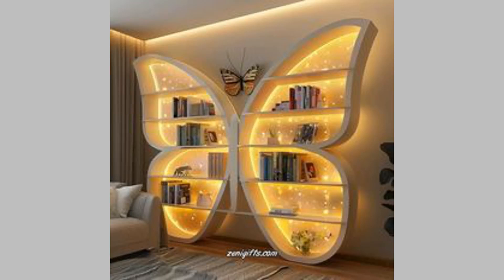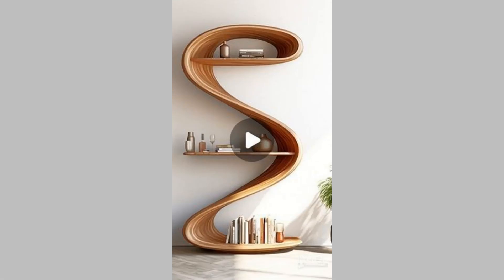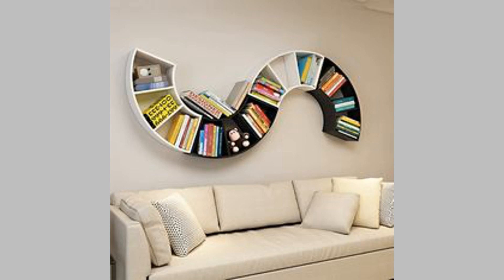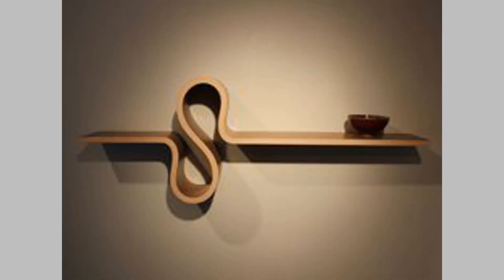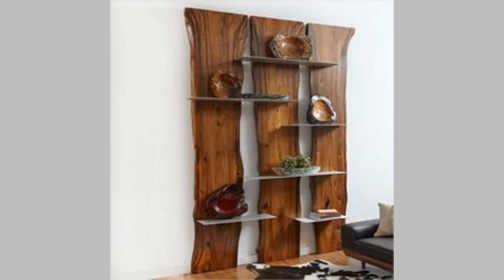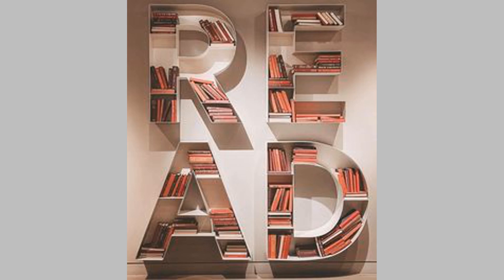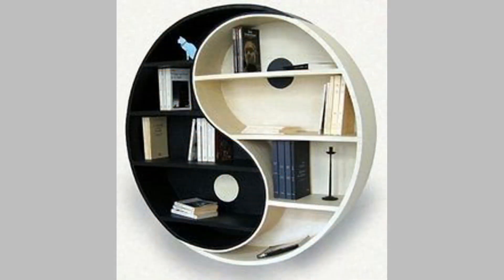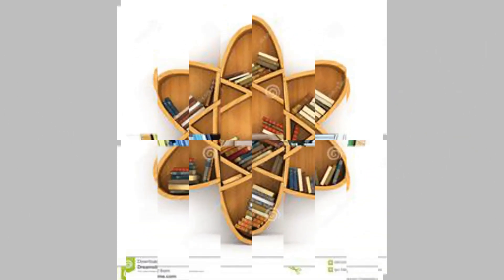Enhance Your Space//Top Contemporary Bookshelf Designs for Every Home.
Welcome to our video on contemporary bookshelf designs that will transform your space! In this episode, we’ll explore a range of stylish and functional bookshelf ideas that not only showcase your favorite books but also enhance your home decor.
In this video, you’ll discover:
Trendy Designs: Explore various contemporary bookshelf styles, from minimalist to bold statement pieces.
Space-Saving Solutions: Learn about creative ways to maximize your space with innovative bookshelf designs.
DIY Inspiration: Get ideas for crafting your own unique bookshelf that reflects your personal style.
Decor Tips: Discover how to style your bookshelf for a cohesive look that complements your home.
Join us as we dive into the world of contemporary bookshelf designs! Let’s enhance your space together!
Discover the beauty and creative art decoration of creative art in this captivating video. From intricately carved sculptures to elegantly designed furniture pieces, our talented artisans showcase their skills and creativity in every piece they create. Whether you're art enthusiast or simply appreciate the beauty of natural materials, this video will inspire and delight you. Watch as each creation comes to life, showcasing the unique textures, colors, and patterns of wood. Get ready to be amazed by the artistry and skill of these talented woodworkers. Don't miss out on experiencing the magic of creative wooden art!
       Spend several hours in mKing these videos.We collect the pictures from diffrent sources,crop them or edit them to suit our video format and arrange them  sequentially  to   creat our unqe videos.These videos have never been used by any other users or have never been posted on any other social media.They are own creations uniqe to our channel.We acknowledge  all those  who contributed by making the pictures available on the internet for use by the general public